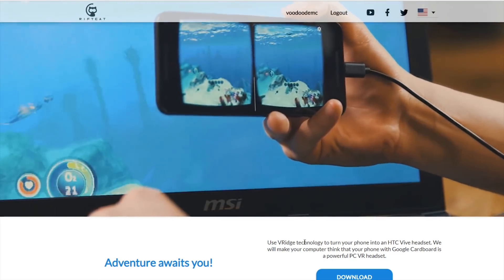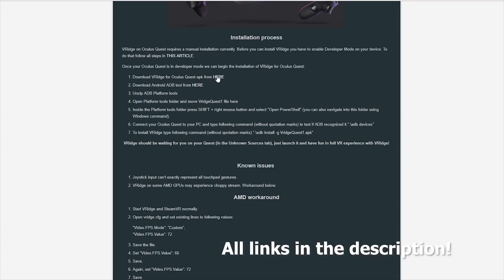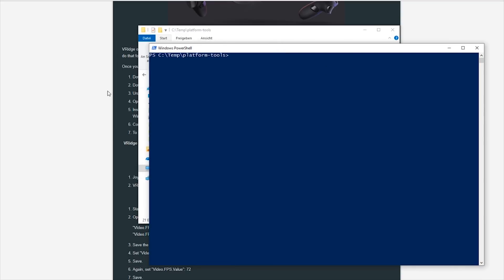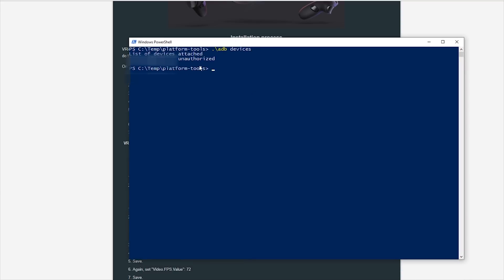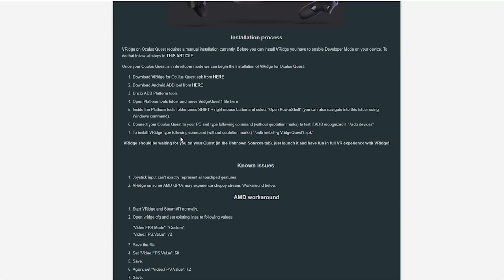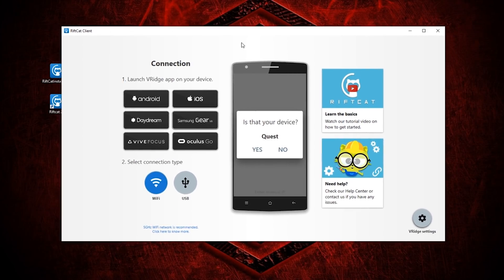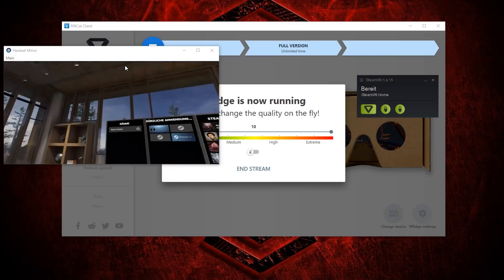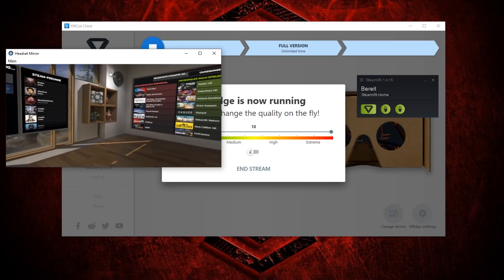How to play SteamVR PC Games wireless on the Oculus Quest [Tutorial]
With the Riftcat software we can play SteamVR PC Games like Skyrim VR, Fallout 4 VR or Doom VFR wireless on the Oculus Quest. How this works and what you need for it, I'll show you in this video.

vrforum.de
mixed.de

(Source for Thumbnail-Picture und description text: Steam)